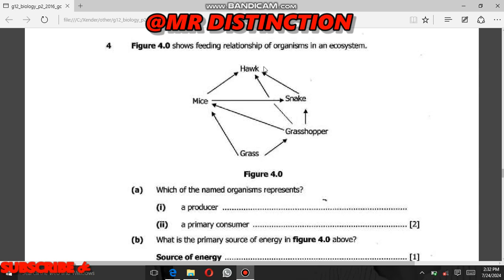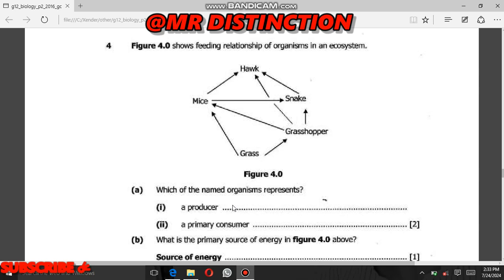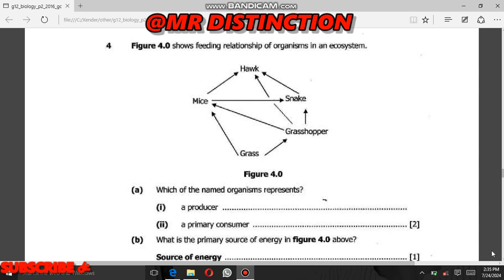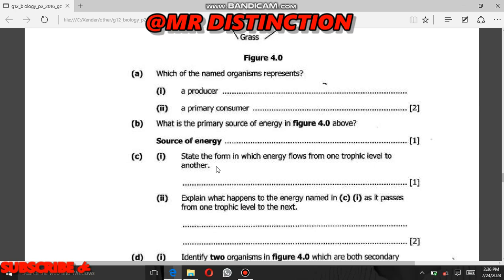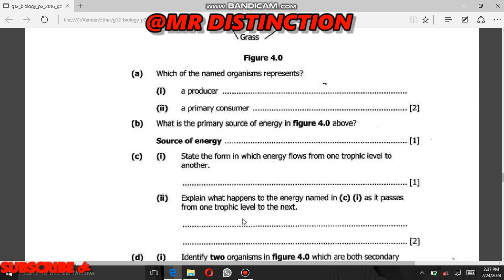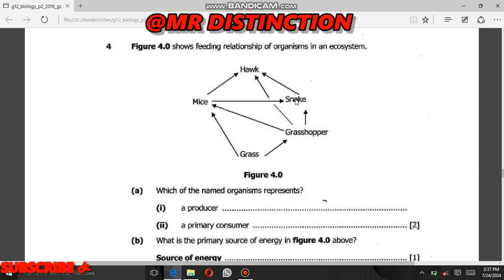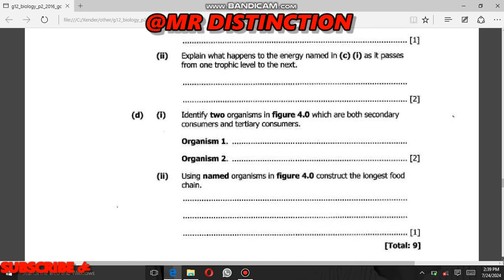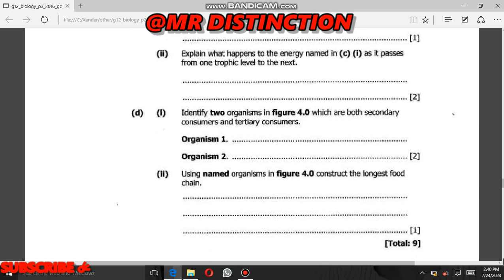2024 BIOLOGY FINAL EXAM PREPARATION! DON'T FORGET TO SUBSCRIBE!🔔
BIOLOGY P2 2016 GCE Q4💥👍